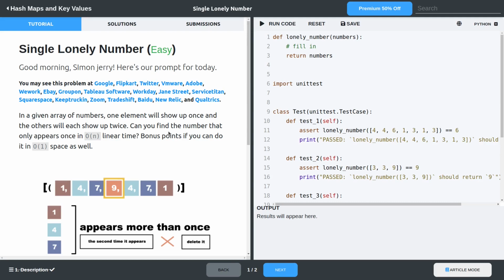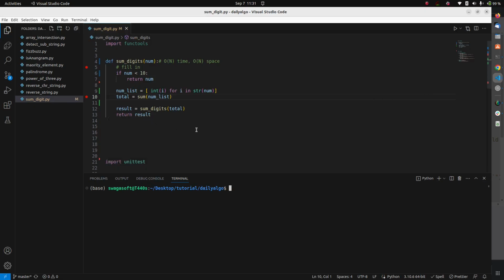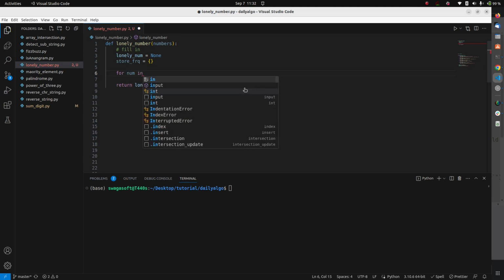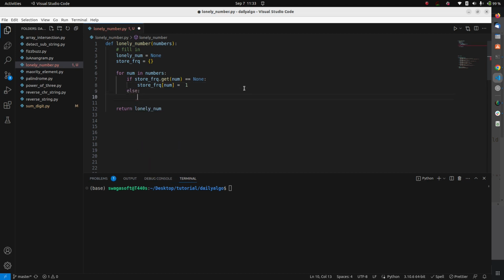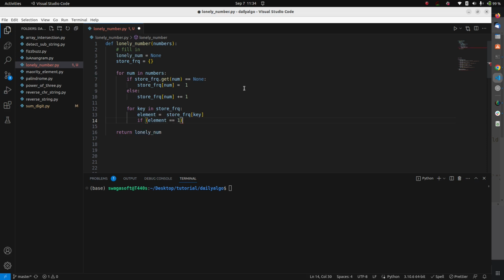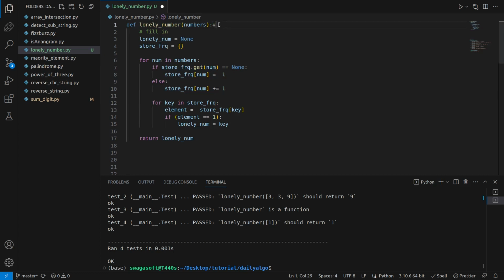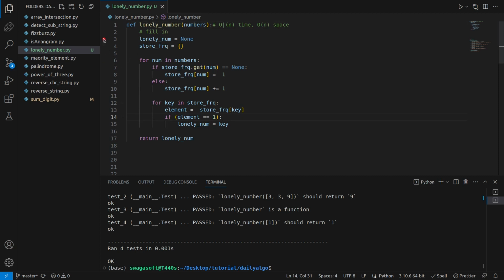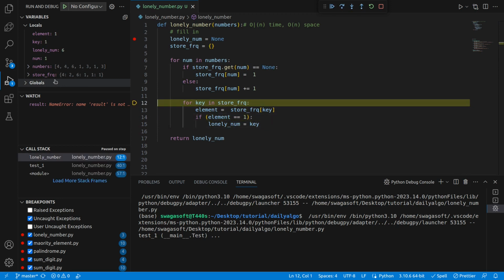Single Lonely Number (Day 11) - O(N)Time , O(N) Space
Single Lonely Number   - Daily Algorithms (Day 11) -  O(N)Time, O(N) Space.